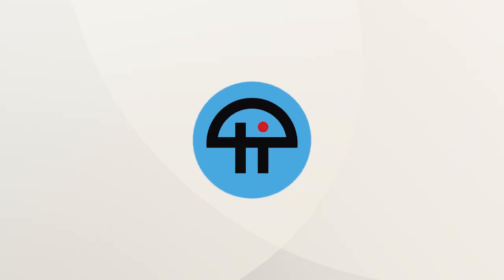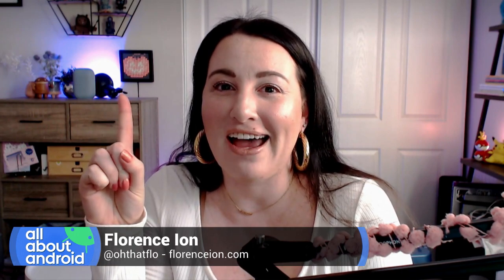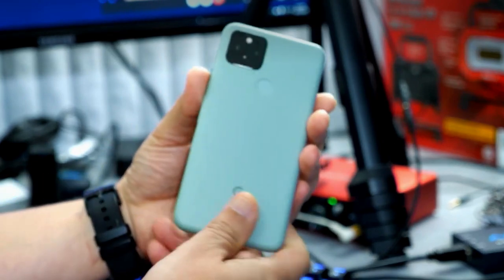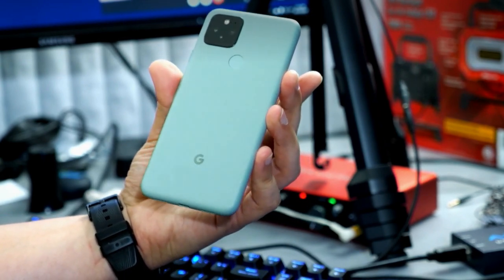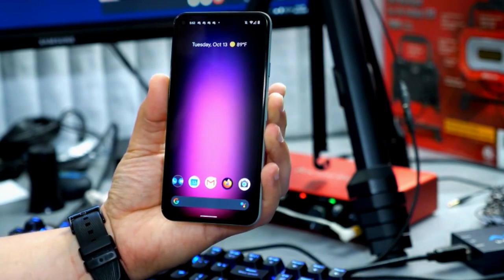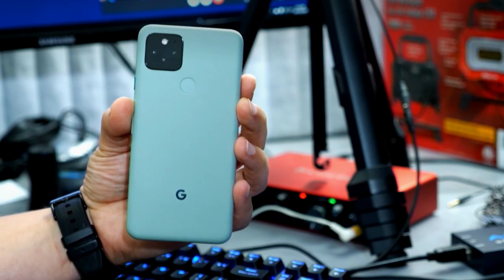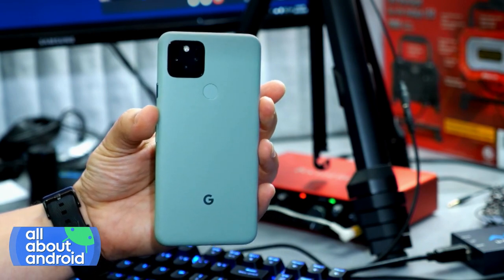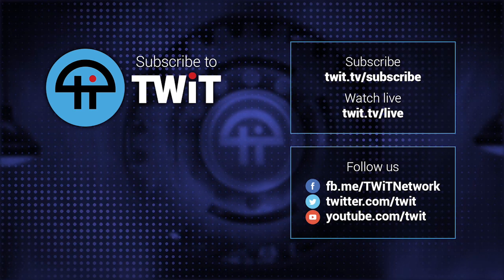Google Pixel 5 Hands-On First Impressions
SomeGadgetGuy Juan Bagnell joins Ron Richards and and Florence Ion on the All About Android podcast and shows off the new Google Pixel 5 and gives his initial impressions.